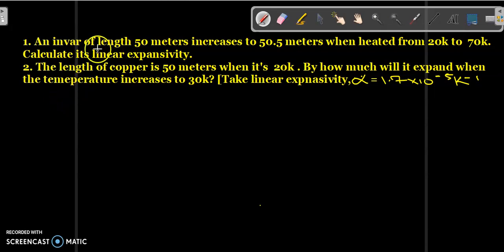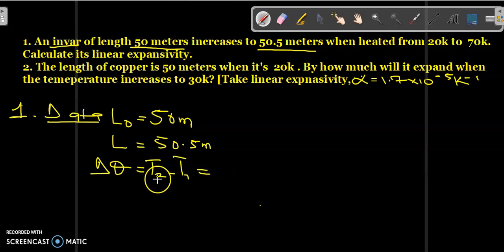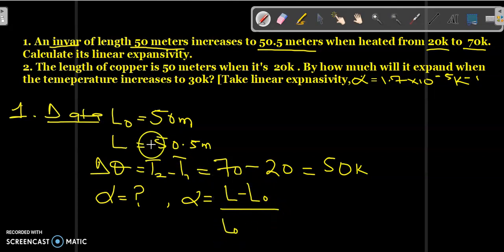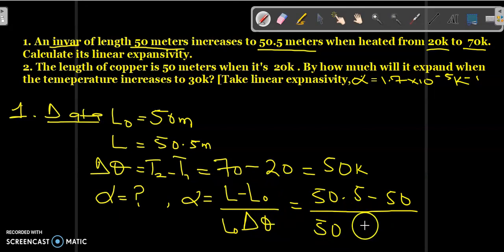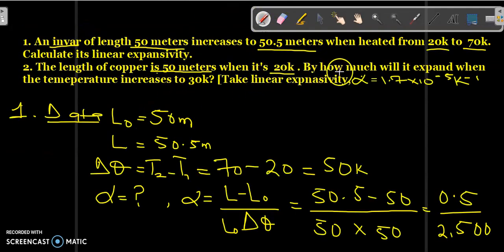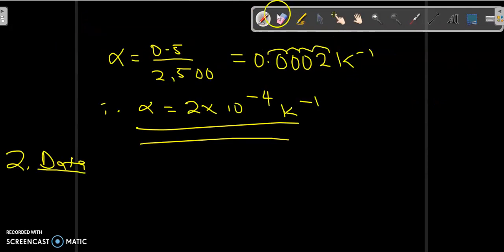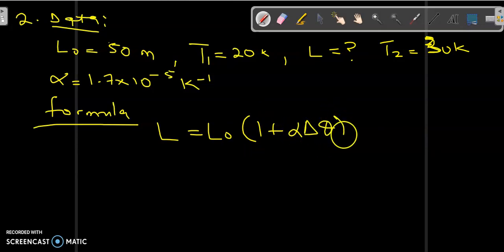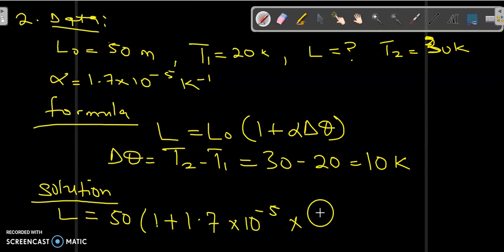Linear Expansivity: Thermal Expansion Calculation | Understanding Temperature-Induced Size Changes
Welcome to our comprehensive guide on "Linear Expansivity and Thermal Expansion Calculation"! In this informative video, we delve into the fascinating world of thermal expansion and explore the concept of linear expansivity. Whether you're a student studying thermodynamics or a curious mind eager to understand the effects of temperature on materials, this tutorial is perfect for you. Linear expansivity is a crucial property that describes how the length or size of an object changes with temperature. Join us as we demystify the thermal expansion process, introduce the linear expansivity formula, and learn how to calculate the size change in different materials due to temperature variations.

🔍 Topics Covered:
1. Understanding Thermal Expansion and Linear Expansivity
2. Coefficient of Linear Expansion: Definition and Significance
3. Calculating Thermal Expansion: Step-by-Step Guide
4. Real-World Applications of Linear Expansivity
5. Thermal Expansion in Solids, Liquids, and Gases

📚 Additional Resources:
For those who want to delve deeper into the concept of linear expansivity and its applications, we have compiled a list of valuable resources. Explore the links below to enhance your understanding.

🔗 [wokminer.com] - search and apply for jobs for free

Connect with fellow learners, ask questions, and share your insights in our vibrant community.